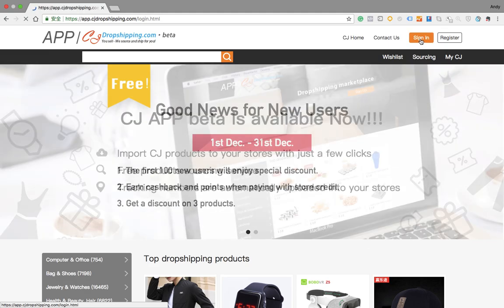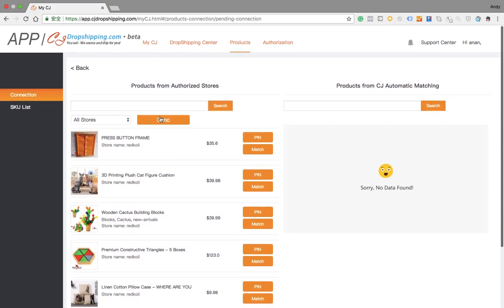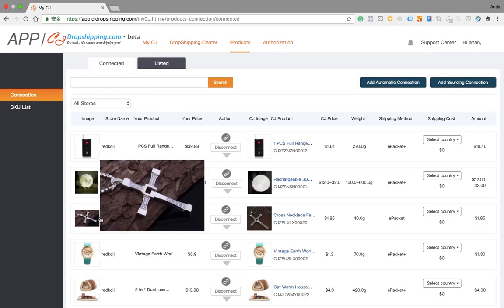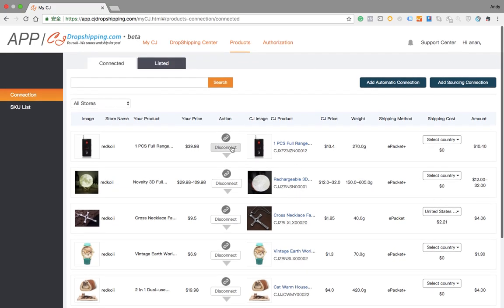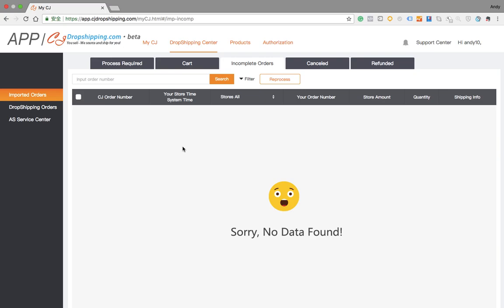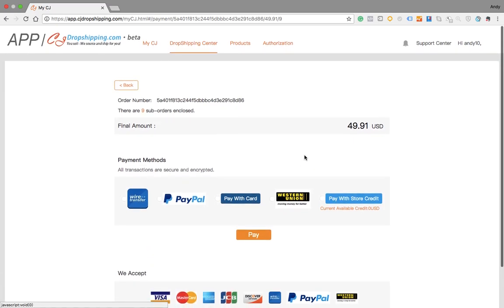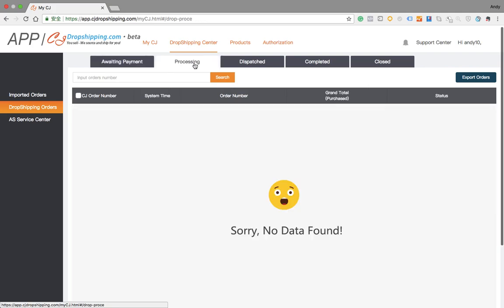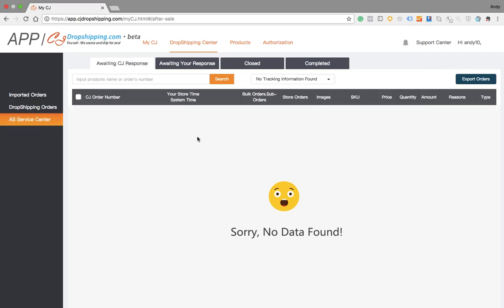Automatic DropShipping orders from CJ APP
🚀 Register your CJ account to start your dropshipping business for free

Authorize your stores to CJ, then our system will generate the orders itself, and tracking numbers will be automatically updated to your stores. You can also open tickets for complaints orders you got from your customer on your account. We will also process it on our APP, everything will be processed by APP, more smoothly, efficient and standard. If you guys have any suggestions please let me know. Thanks